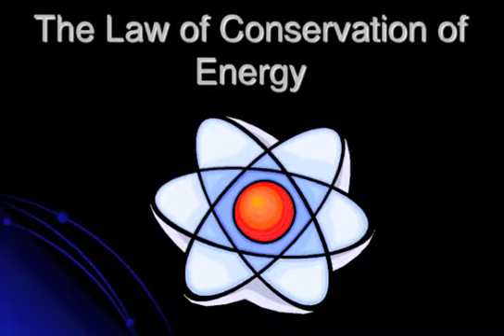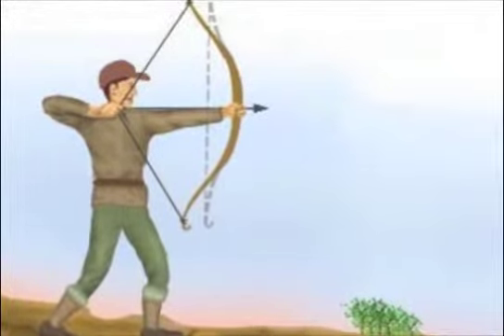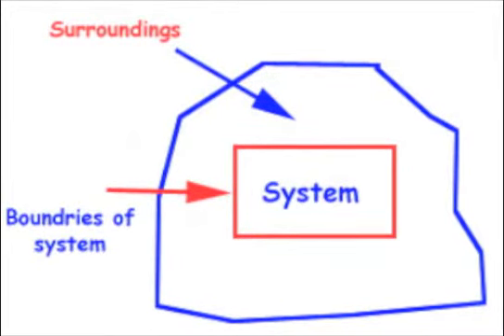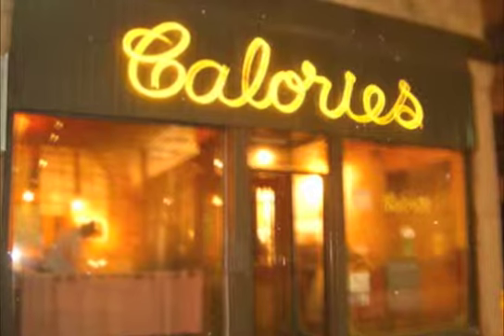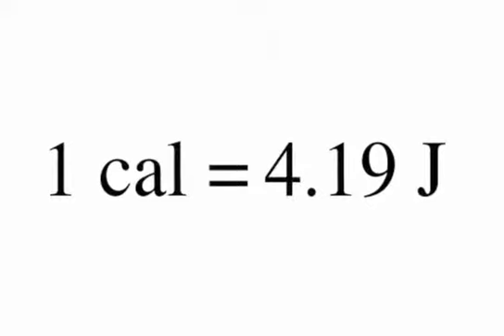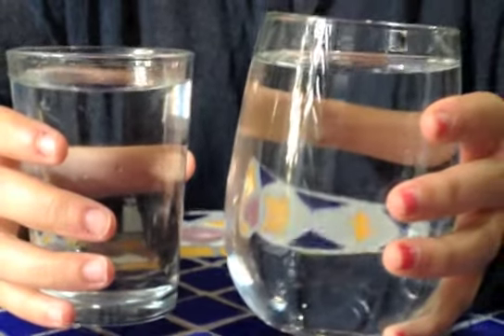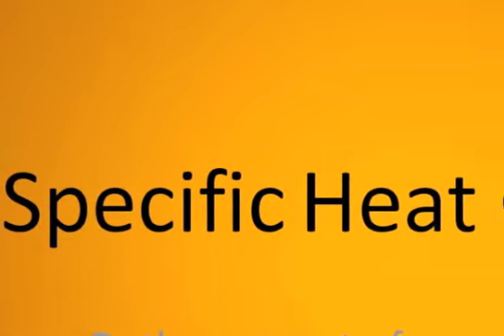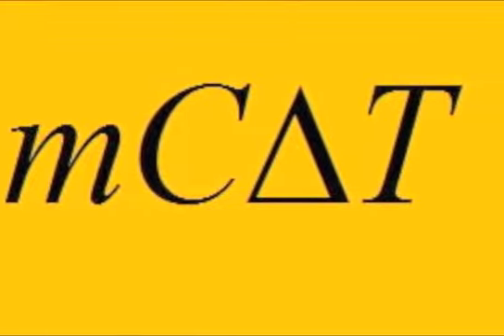Intro to Thermochemistry - Sela Jebian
My intro to Thermochemistry film